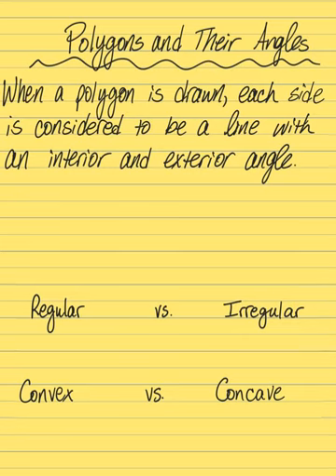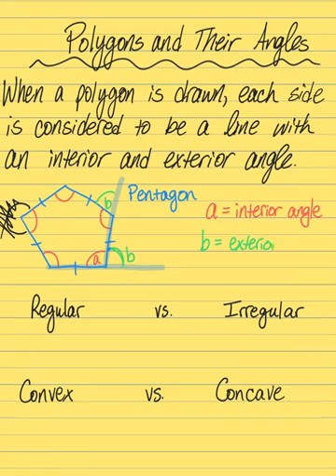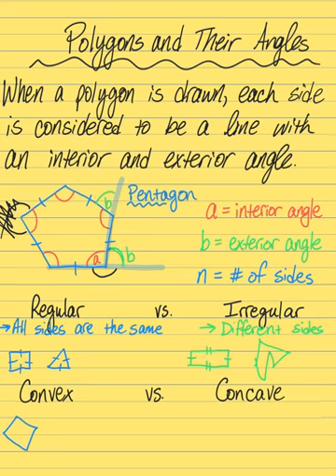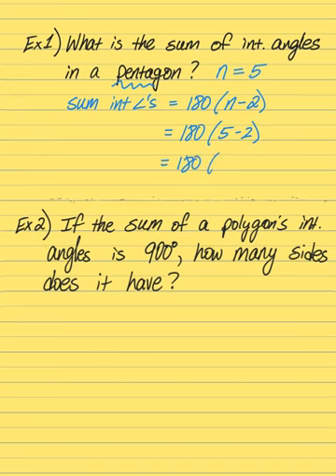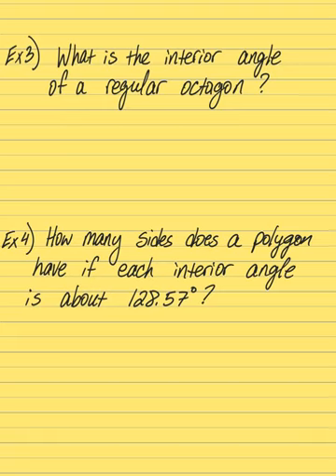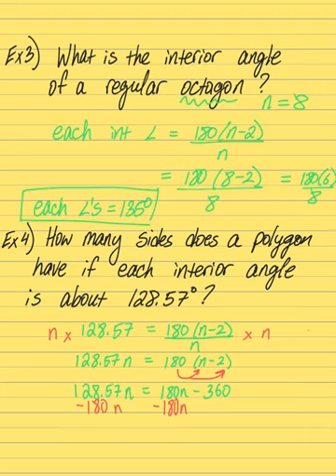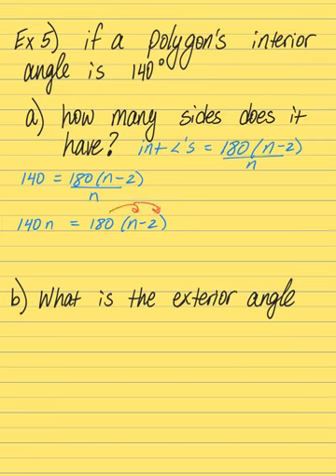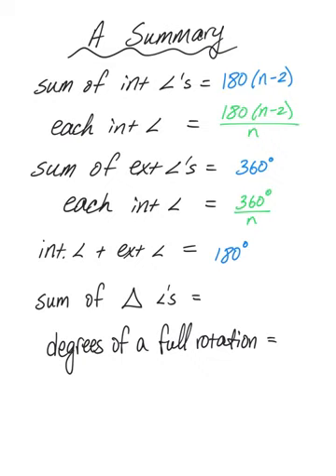Lesson: How to solve for angles in a Polygons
Foundations of Math 11
Full lesson on how to find the angles of polygons